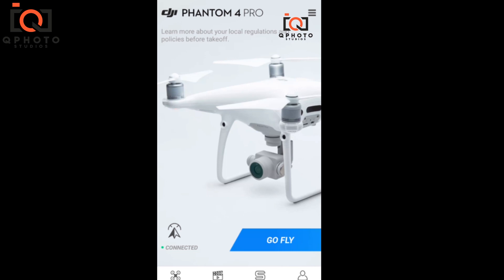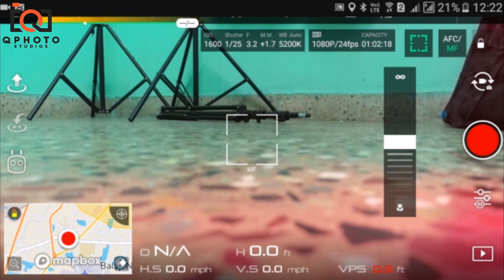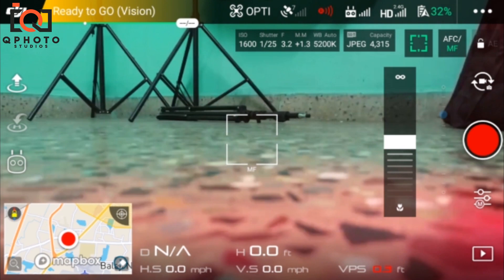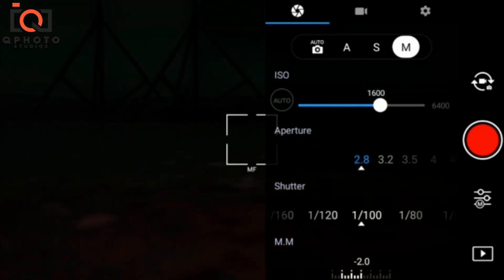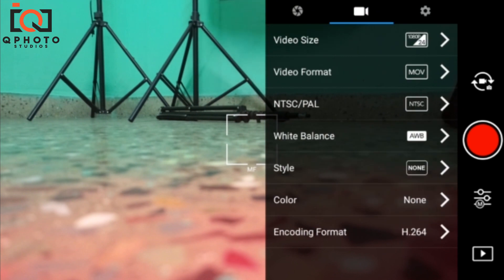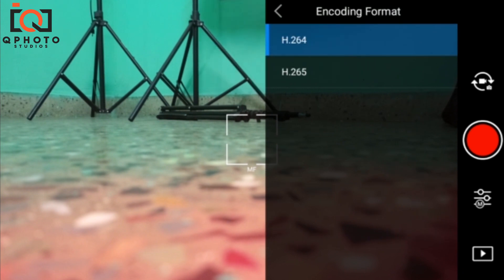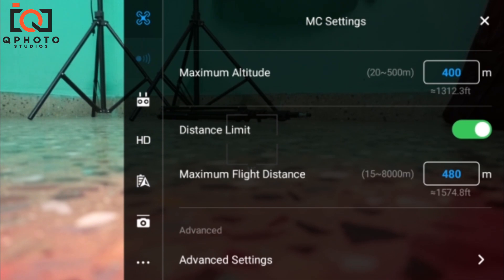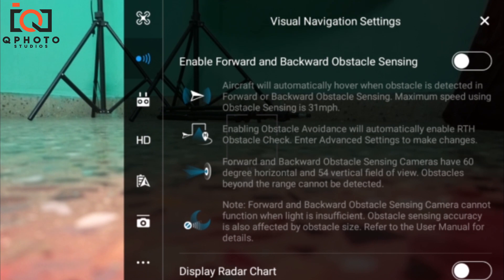Phantom 4 Pro App Settings